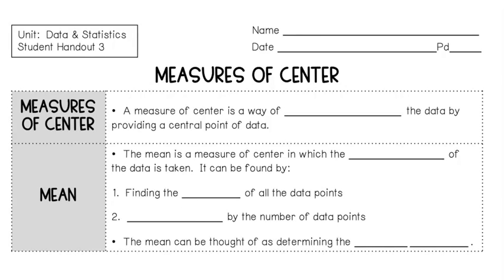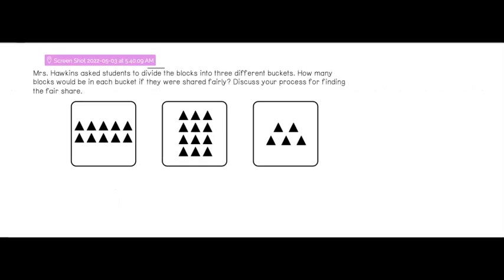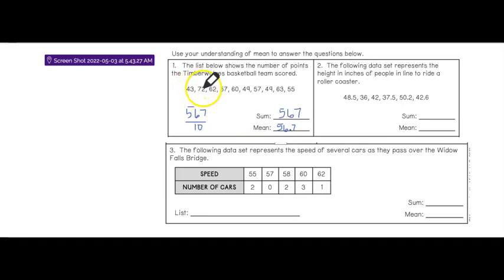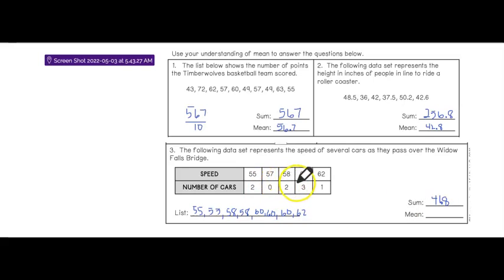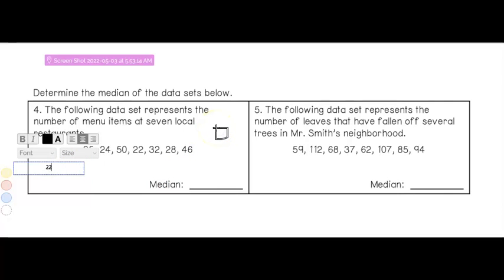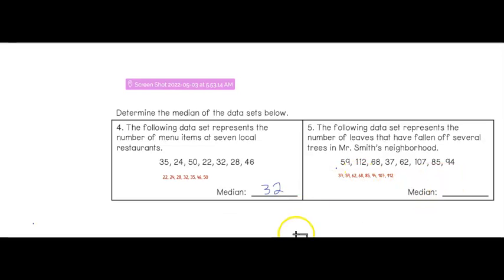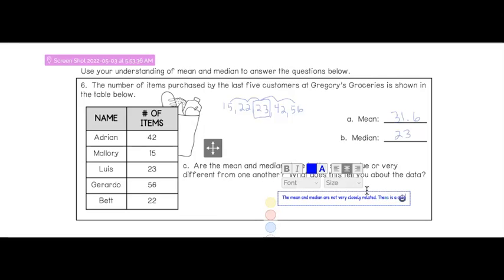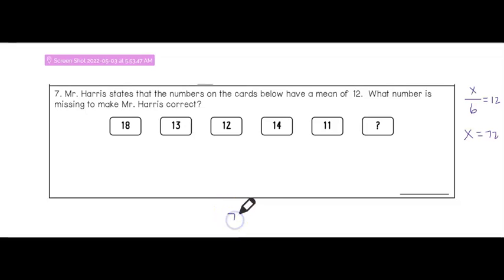Measure of Center (Mean & Median)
ADV7 and Math 7